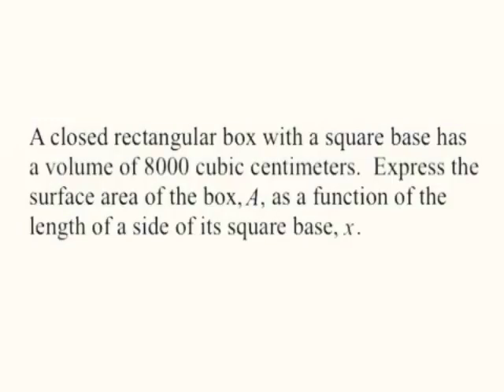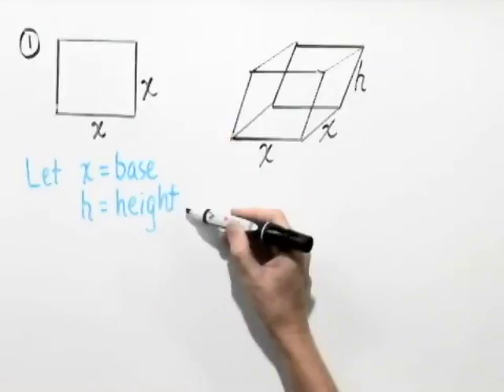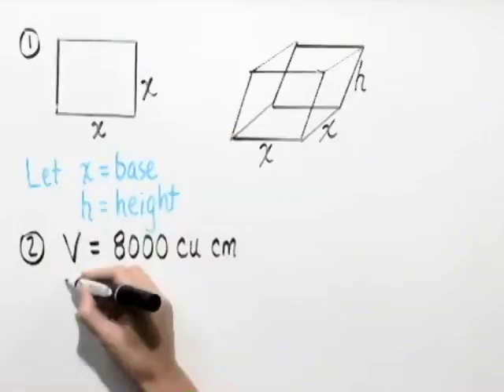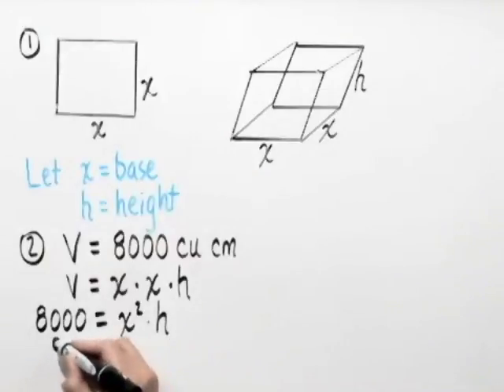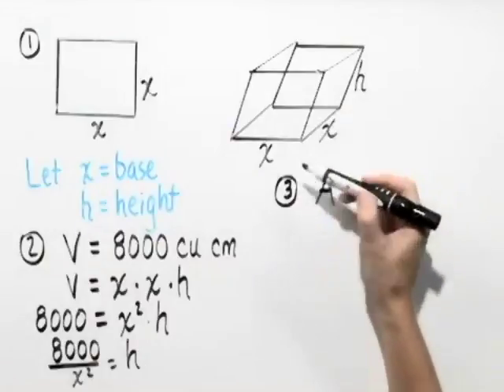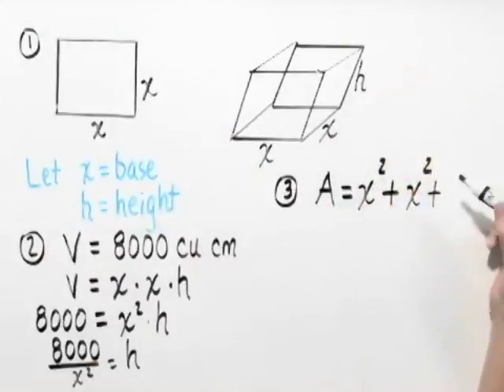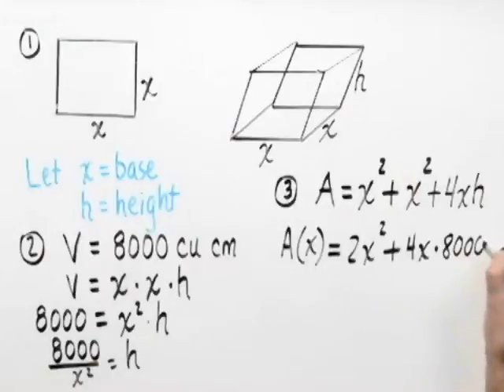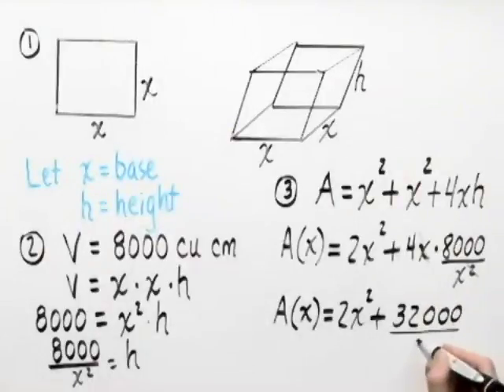Blitzer Precalc6e CTPvideo 01 39